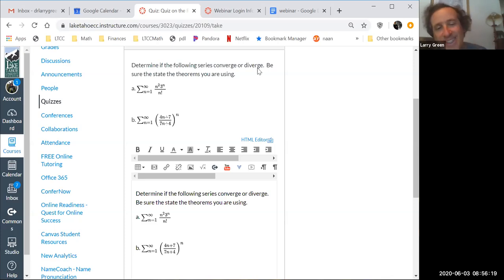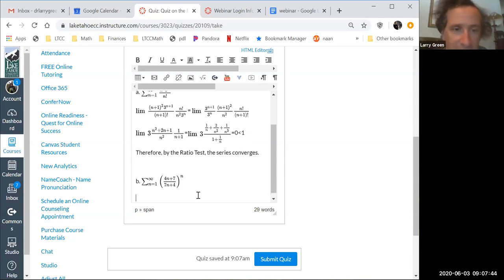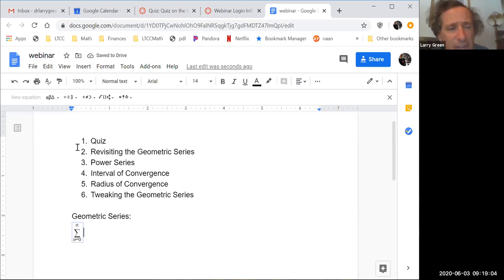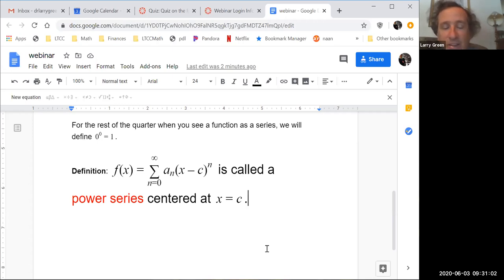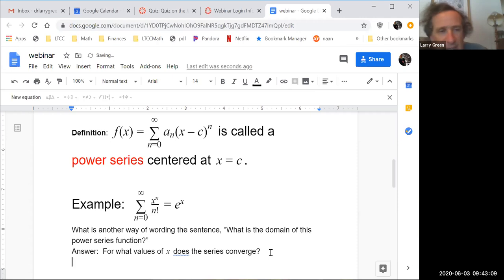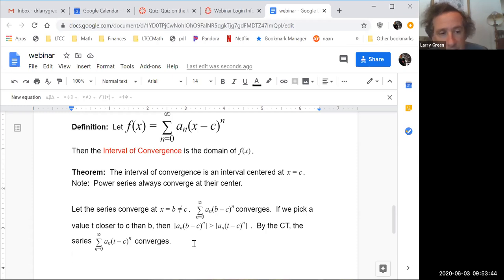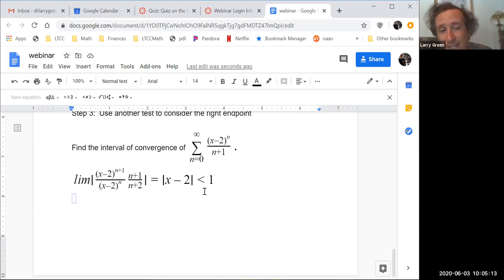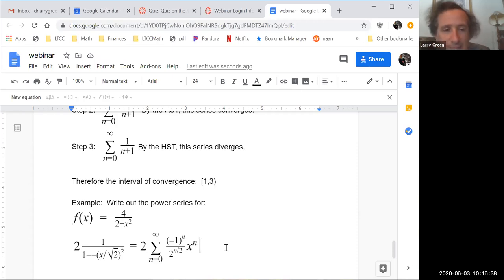Calculus Webinar on Power Series 6/3